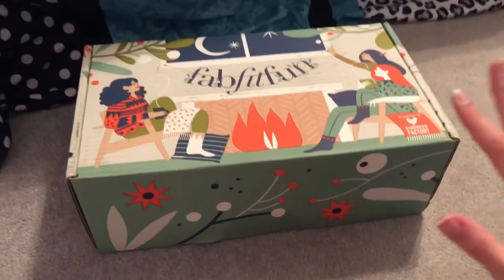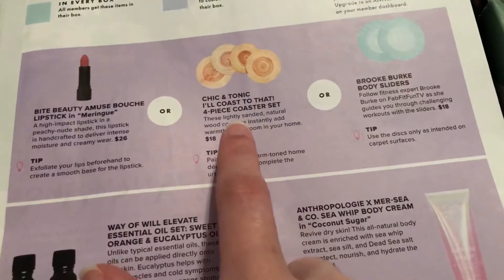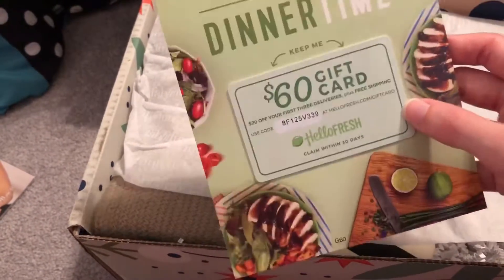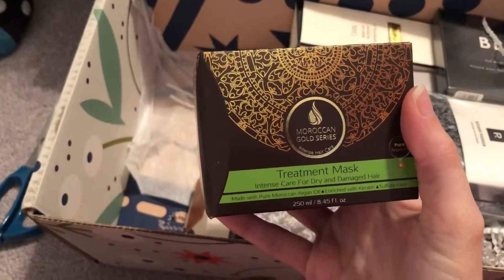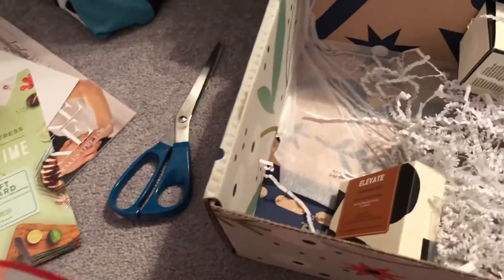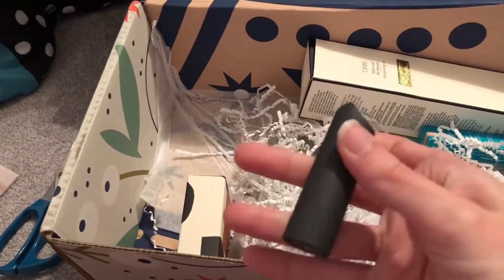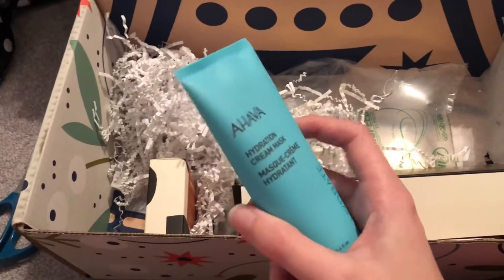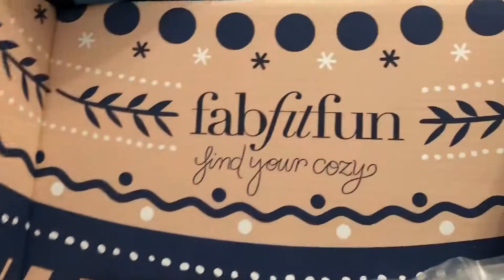FabFitFun Winter 2018 Box 📦